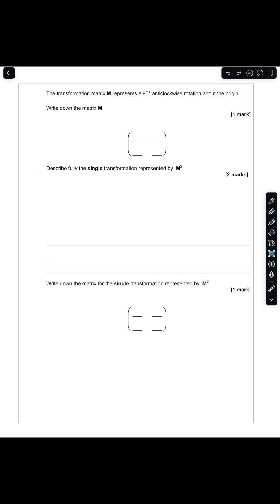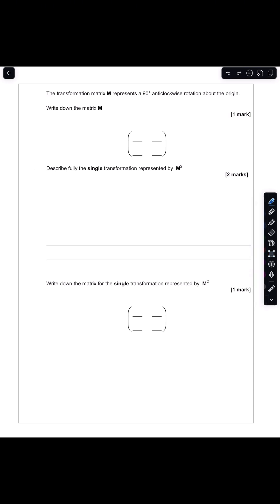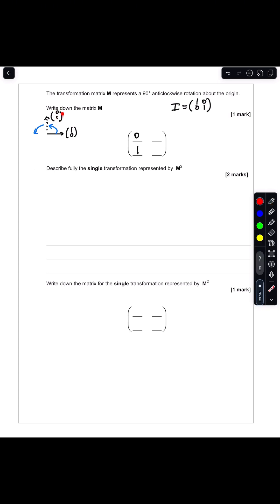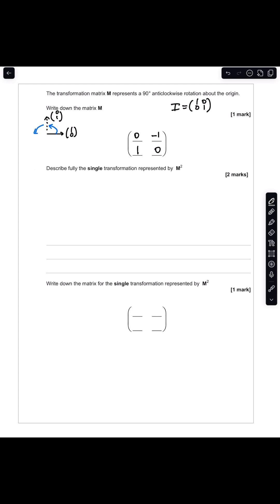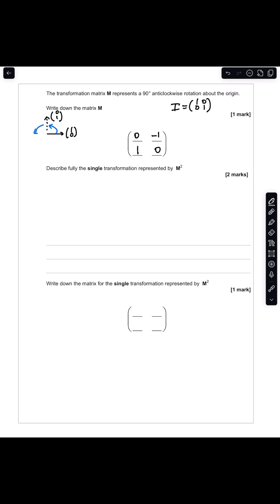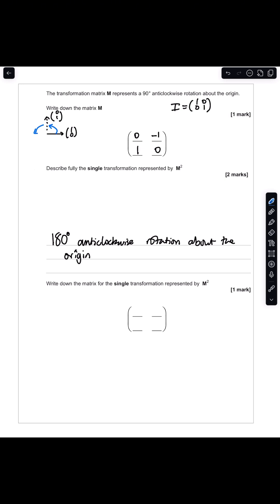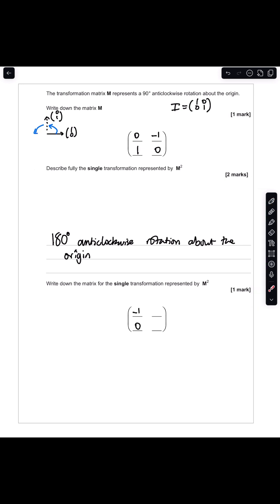Transformations & Combinations of Matrices | GCSE Further Maths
Today we’re tackling Matrices — Transformations and Combinations of Transformations, a core topic in AQA GCSE Further Maths Paper 1! 🔢📐

Learn how to apply single and multiple transformations, use matrix multiplication to combine them, and interpret how shapes move on the coordinate plane. 💪

⏳ 226 days left… Keep transforming your skills — every topic mastered brings you closer to that Grade 9! 🚀